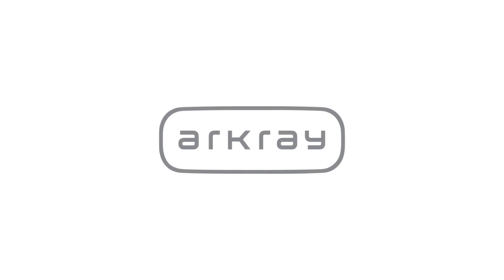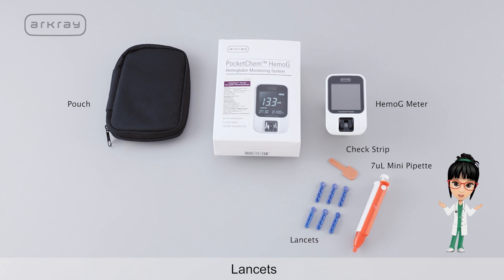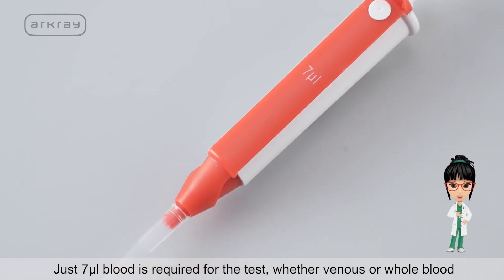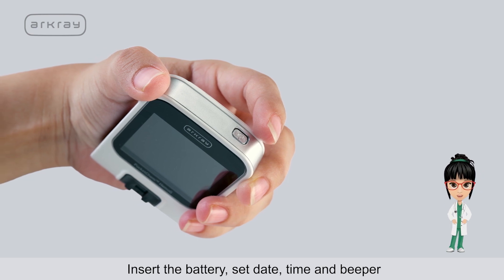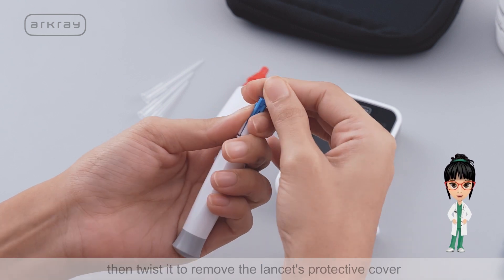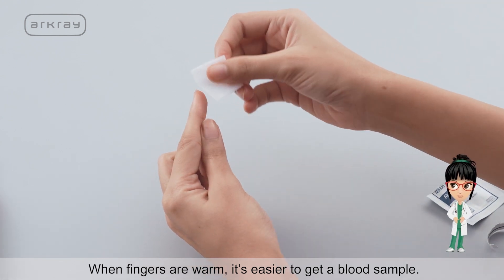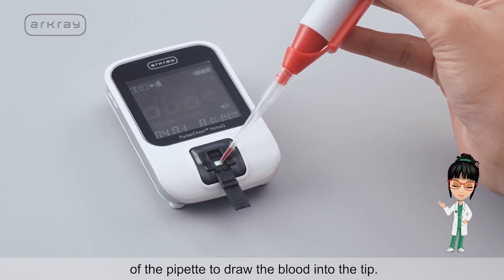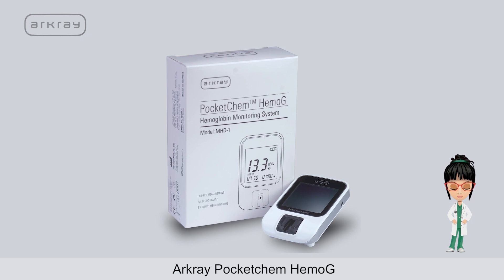How to Use the ARKRAY Pocketchem HemoG Hemoglobin Checker Device - English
ARKRAY Pocketchem HemoG is used for measuring haemoglobin and hematocrit levels in the whole blood. Ideal for doctor’s clinics, hospitals & medical camps, pocketchem HemoG measures patients’ haemoglobin level with a 7ul blood sample in just 5 seconds.  Generally, Haemoglobin tests are done to know the RBC count and to analyze the severity of anaemia, hematocrit, and others. It is extensively used during blood donations or taking important decisions like blood transfusions. ARKRAY Pocketchem HemoG meter is used to screen and diagnose diseases that might affect the red blood cells or to know the haemoglobin value in the blood. Monitoring the optimal haemoglobin levels is important to check the anaemic condition in children and in adults as anaemia can be a door for several other diseases in the human body. Regular monitoring of the Hemoglobin levels can be easily done through Pocketchem HemoG, a highly advanced Hemoglobin meter from ARKRAY. It is easy to handle and provides fast & accurate results within 5 seconds. Moreover, It has a measuring capacity of 5 ~25 g/dL and has the maximum space for storing the Haemoglobin testing results i.e. 500 tests. This Haemoglobin Meter provides the most precise results that are equivalent to laboratory analyzers which accuracy calibrated to the cell counter and it also has longer battery life.

Features:
Compact handheld Hb testing device with calculated HCT
Just 7µl Blood is required (Venous / Whole blood)
Special Micropipette to collect the right volume of blood sample
Results calibrated to cell counter
Easy 4-step process & result in just 5 seconds